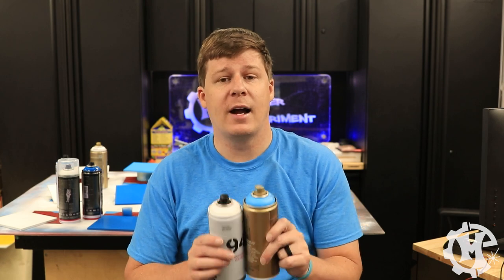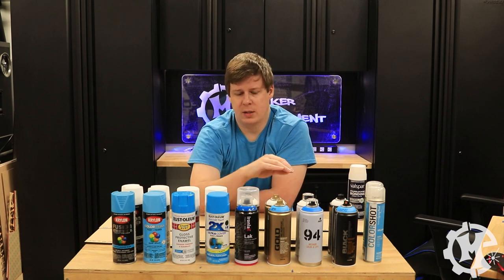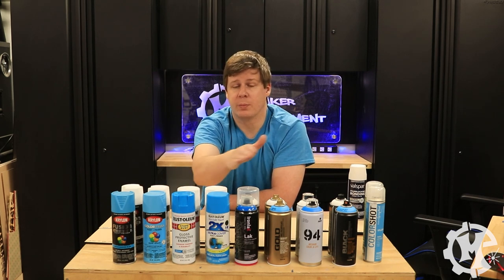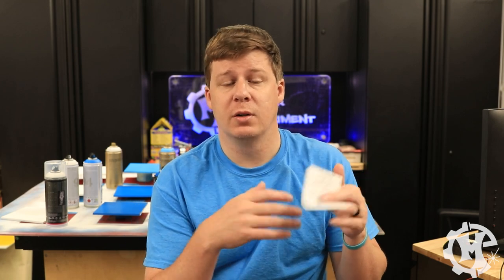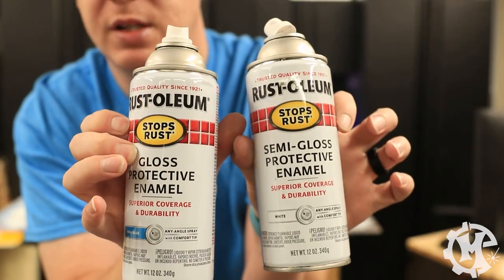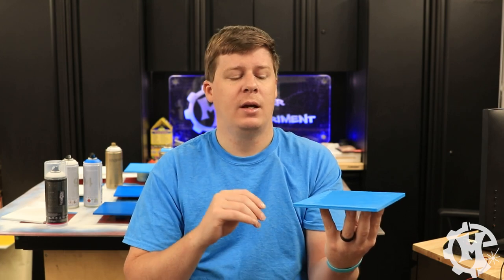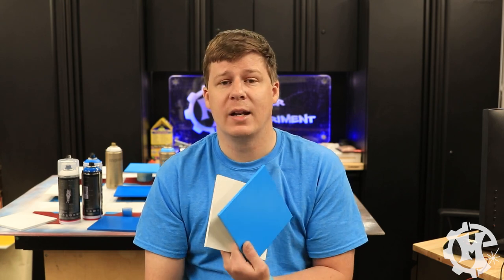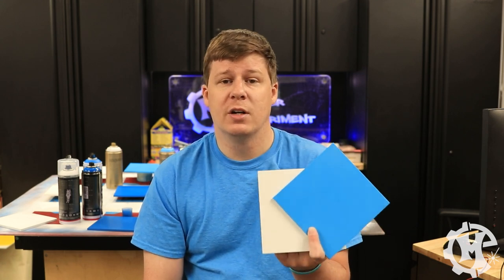WHICH SPRAY PAINT IS THE BEST?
This video has been a long time in the making. I have been wanting to test multiple spray paint brands for years and finally made it happen. After searching many stores, I was able to find 9 different brands of spray paint. Which brand do you think will come out on top?

Krylon Fusion All In One
Krylon ColorMaxx
Rust-Oleum Enamel